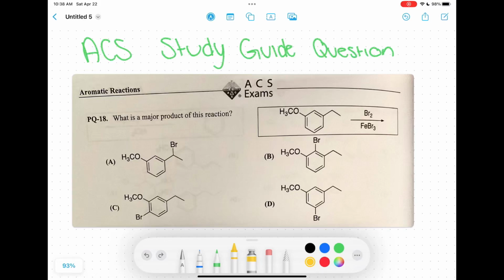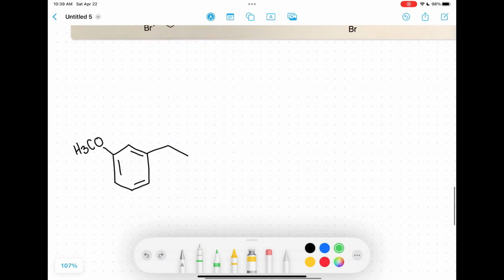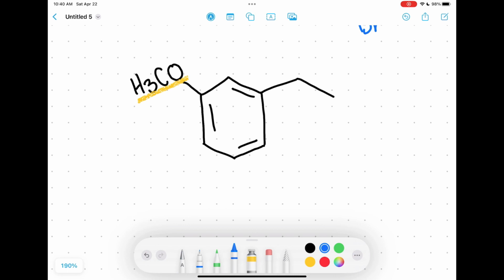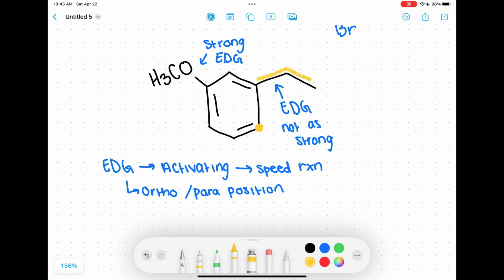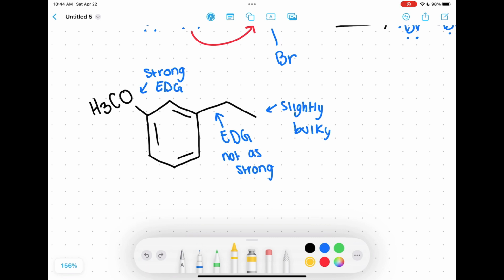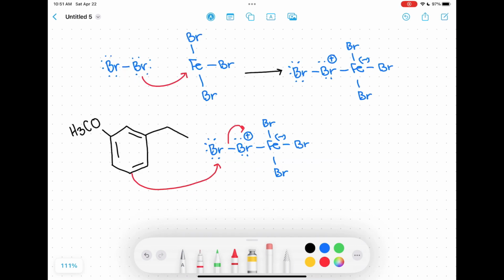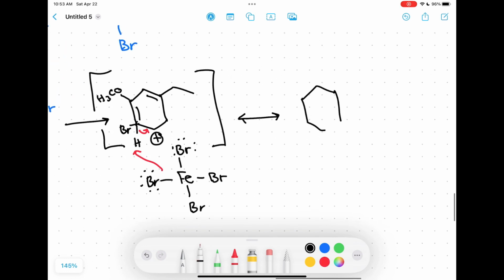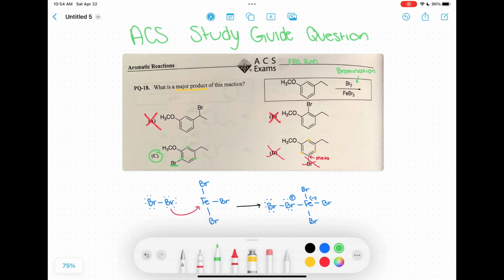Brittany Ramirez ACS PQ 18 Pg 172